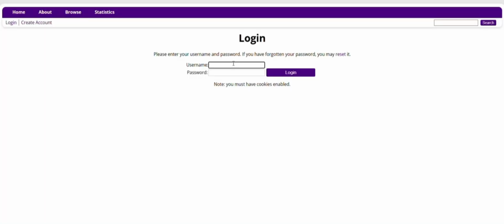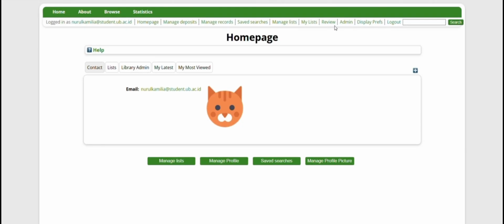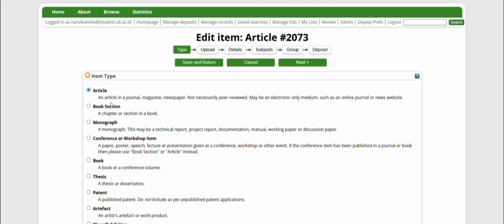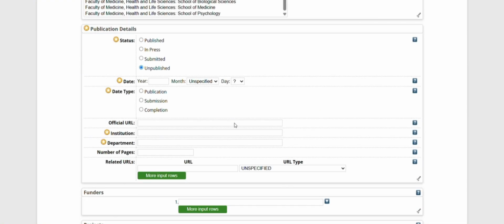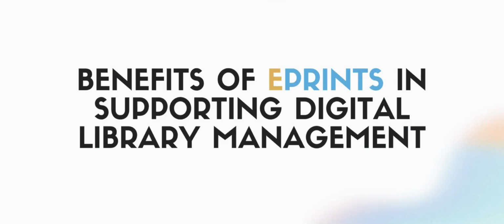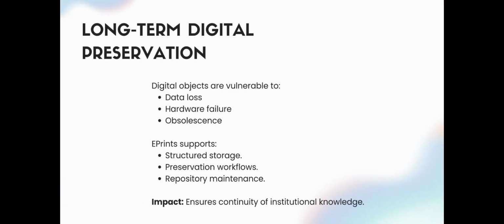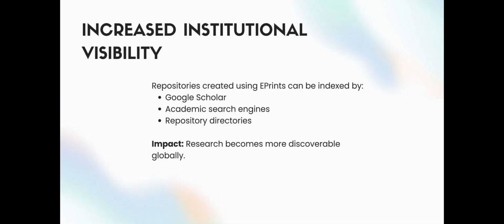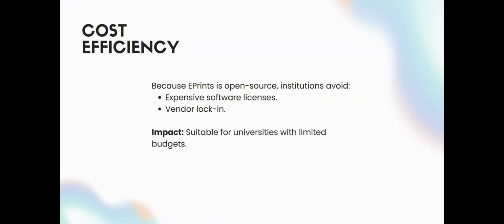Introduction & Tutorial of e-Prints Repository by K Class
Kelas K Ilmu Perpustakaan Universitas Brawijaya

Alliya Nur Aini Hadi (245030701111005)
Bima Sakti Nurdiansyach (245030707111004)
Cyanne Numerin Althea Manik (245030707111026)
Davina Najwa Michelle Febriant (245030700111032)
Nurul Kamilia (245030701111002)